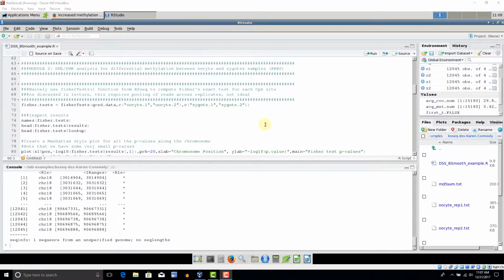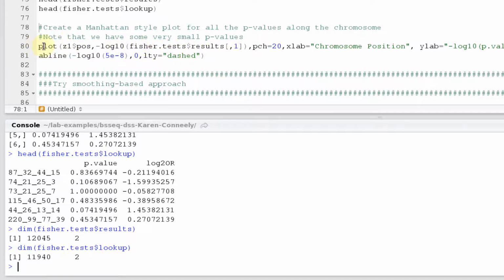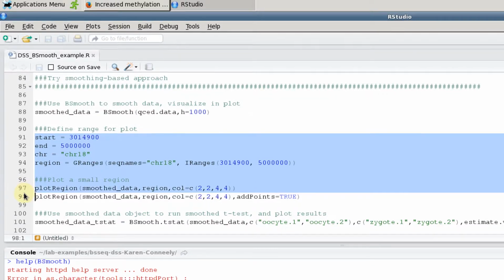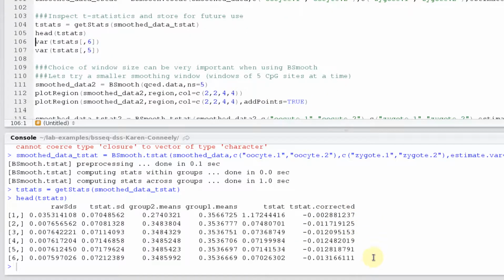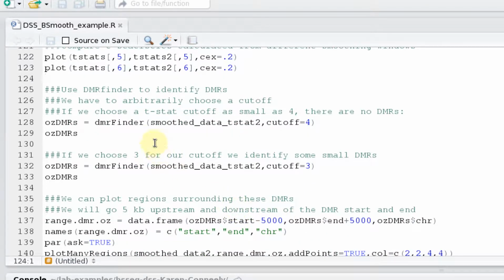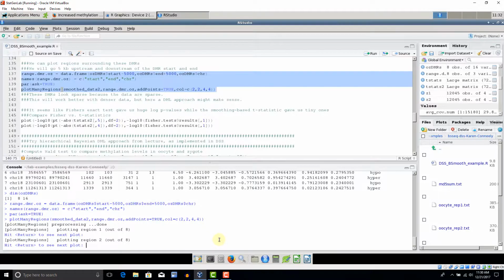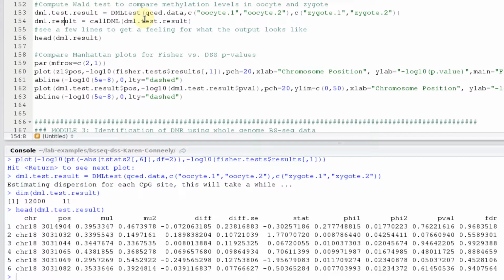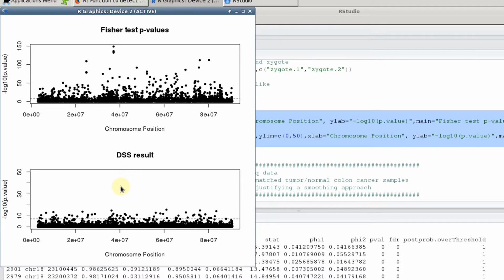Bisulfite Methylation Sequencing Analysis - Module 2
Visit Bisulfite Methylation Sequencing analysis course content resource for more hands-on instructions